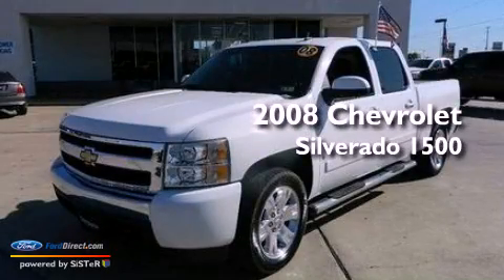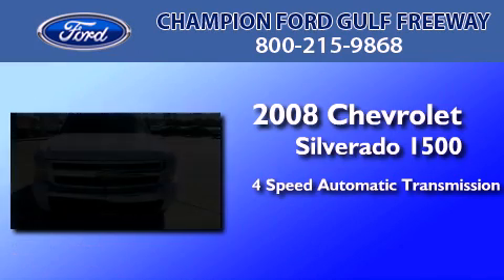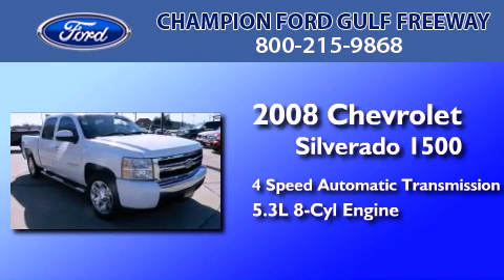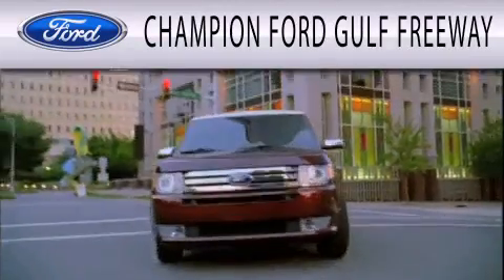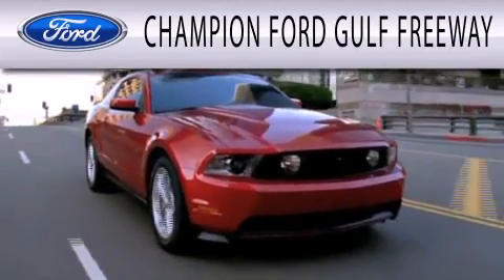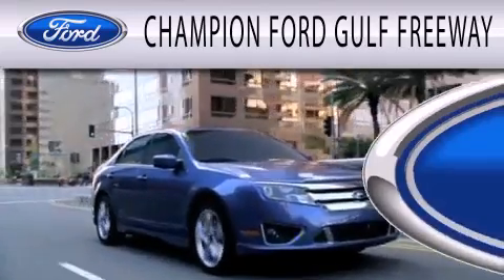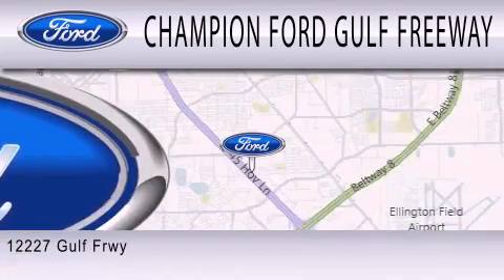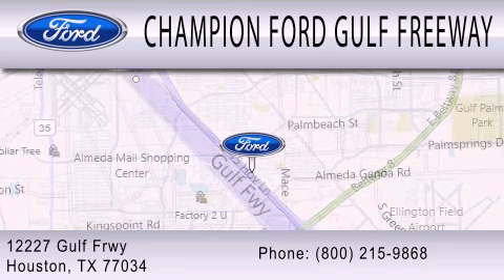Used 2008 CHEVROLET SILVERADO 1500 Houston TX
Year : 2008
 Make : CHEVROLET
 Model : SILVERADO 1500
 Engine : 5.3L V8 16V MPFI OHV
 Trans . : 4-SPEED AUTOMATIC
 Exterior : WHITE
 Miles : 87,427
 Interior : BLACK
 Stock : 8G106199